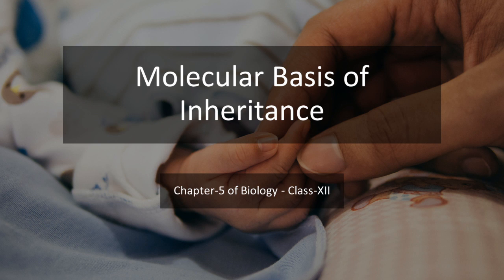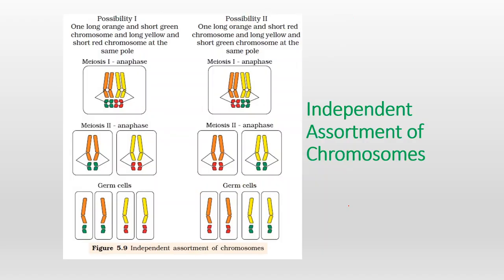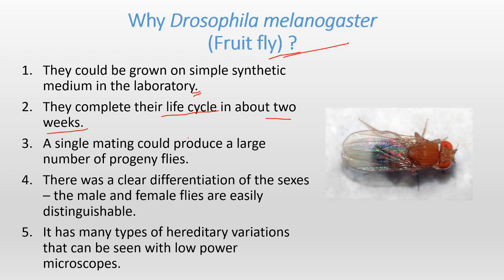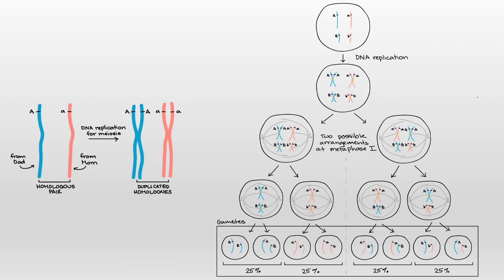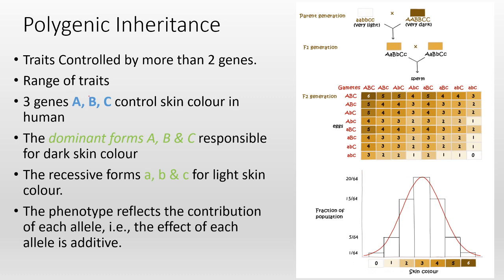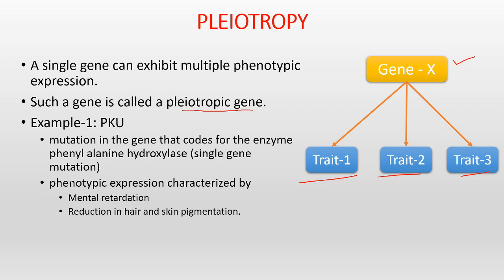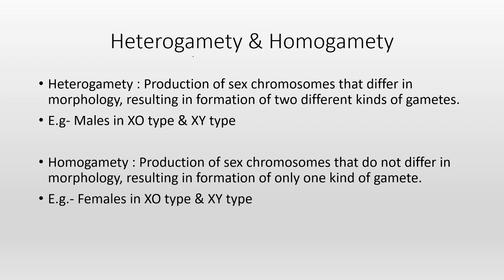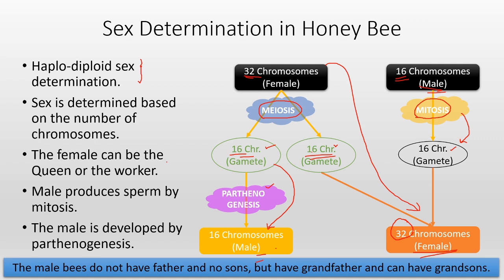Principles of Inheritance and Variation-Bio-Class-12-Live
CBSE Biology : Class-12 : Chapter-5

Concepts to be covered:

Morgan's Experiments
Linkage & Recombination
Pleiotropy
Polygenic Inheritance
Sex determination